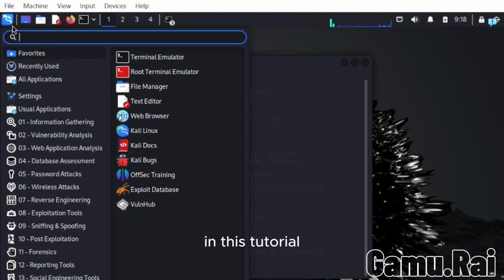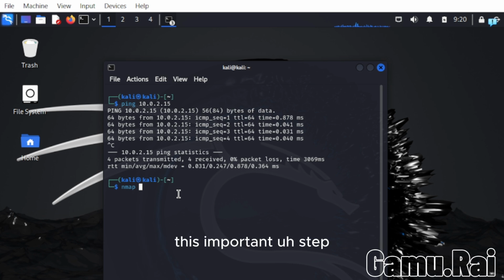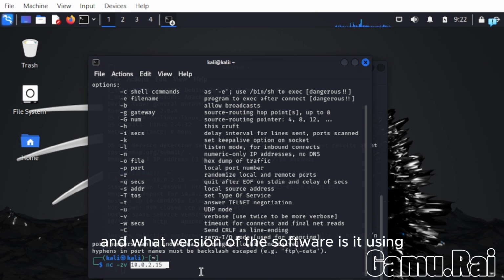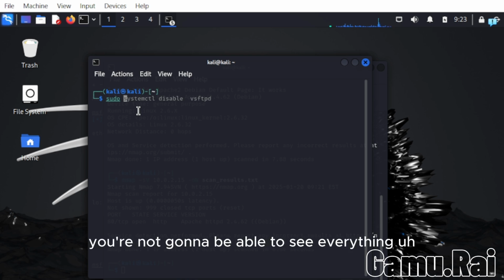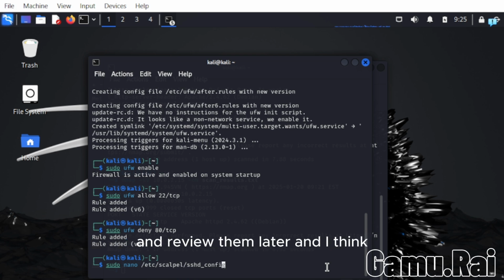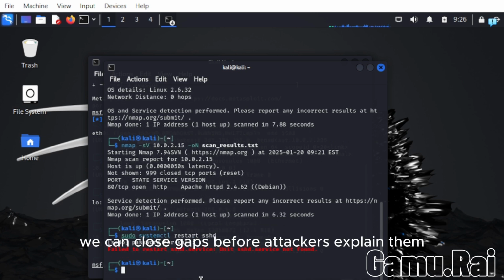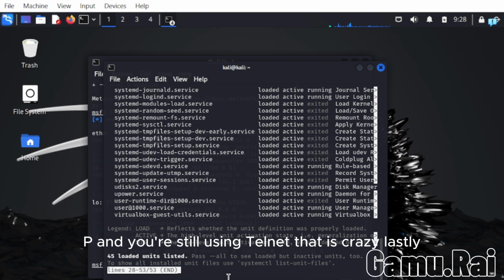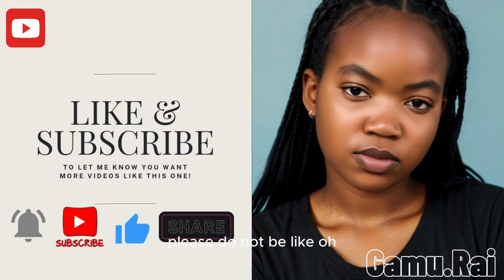Security Measurements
Hey everyone! I just wrapped up an interesting lab project where I explored how to find open service ports using Kali Linux. It’s always exciting to dive deeper into cybersecurity and get hands-on experience with tools like nmap.

Here’s what I worked on:

Scanned a target machine to identify open ports and the services running on them.
Dug into service versions to find potential vulnerabilities (because outdated software = risky business!).
Ran some detailed scans to uncover hidden or misconfigured services.
And of course, I saved all my findings for analysis later.
But what’s a scan without action, right? I also implemented some essential security measures:

Updating systems and software to close vulnerabilities.
Setting up firewalls to keep unnecessary traffic out.
Disabling services I didn’t need (less is more when it comes to open ports!).
Tightening access controls and adding monitoring tools to spot anything unusual.
The big takeaway? Awareness is everything. When you know what’s exposed, you’re already ahead in securing your system.

If you’re into cybersecurity or have tips to share about port scanning and securing systems, I’d love to connect and chat about it. Always happy to learn more and exchange ideas!